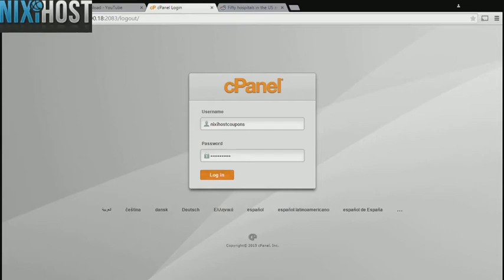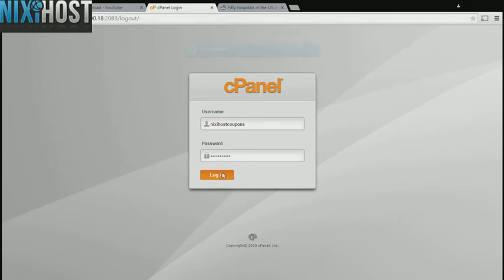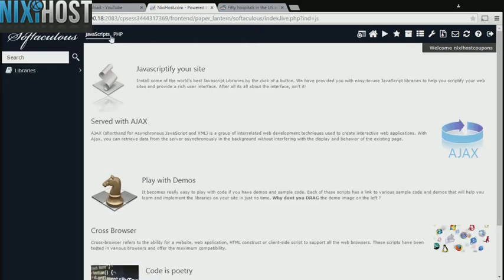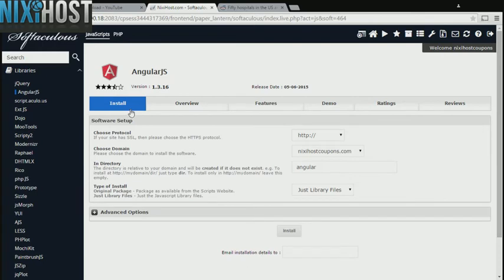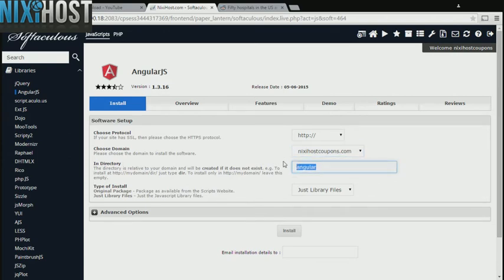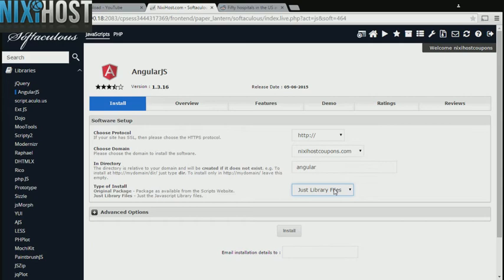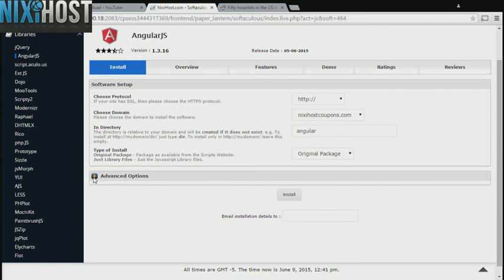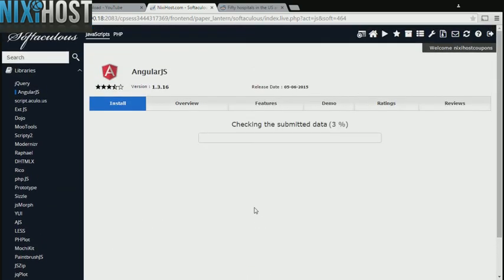Installing AngularJS with Softaculous in cPanel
This fast tutorial will teach you how to install AngularJS, an HTML enhanced web app structure, using the Softaculous tool in cPanel.